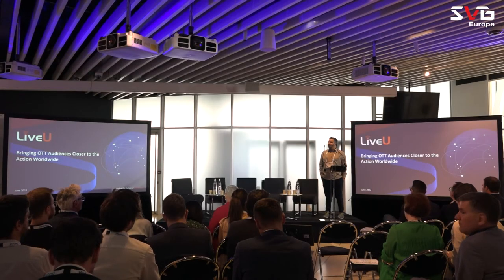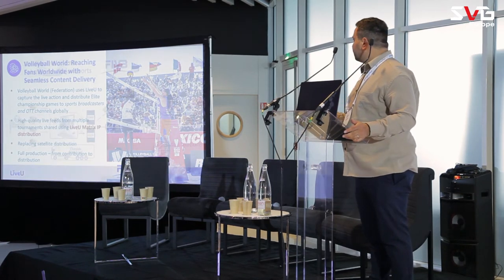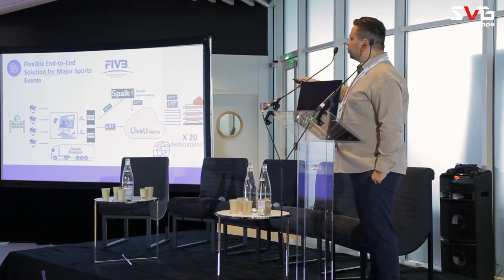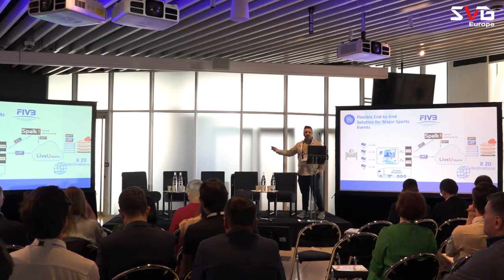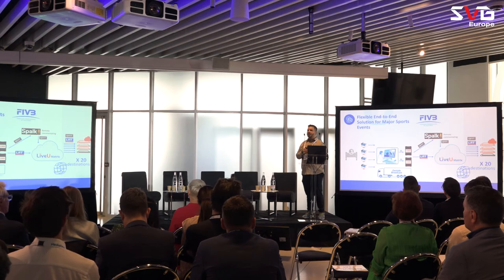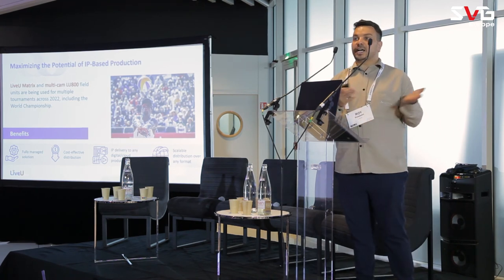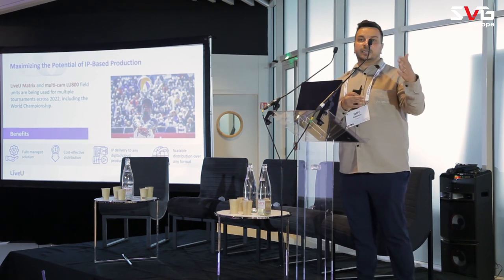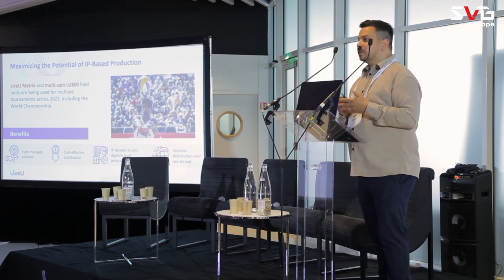Sports OTT Summit: Bringing OTT audiences closer to the action worldwide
Roy Hasson, Director Solution Sales at LiveU